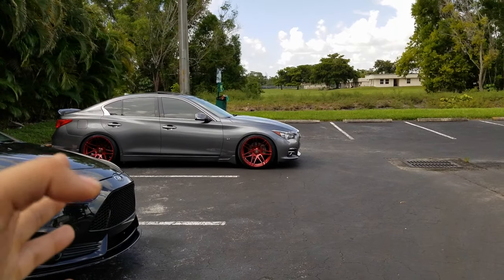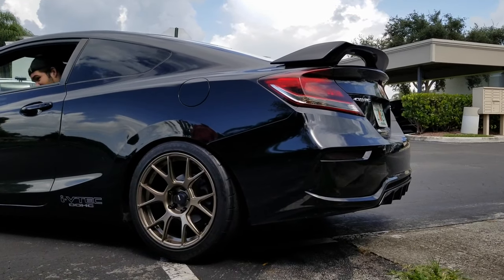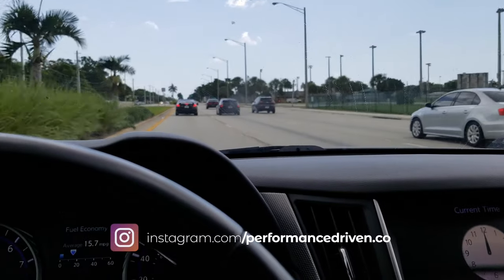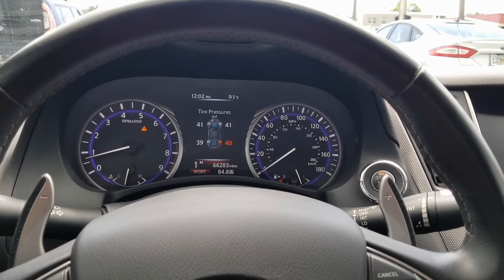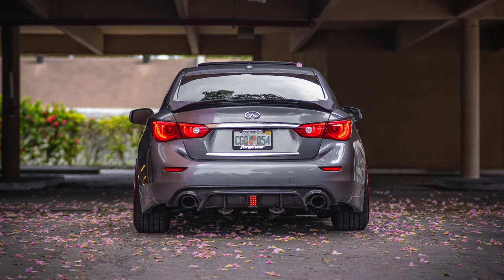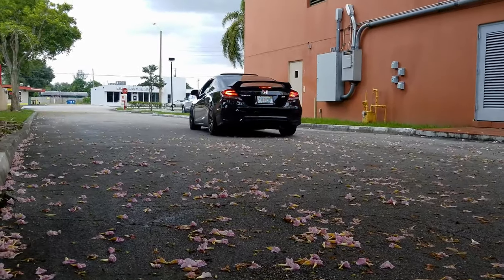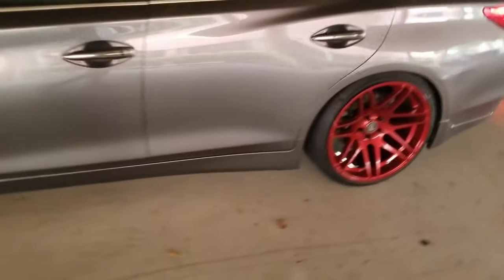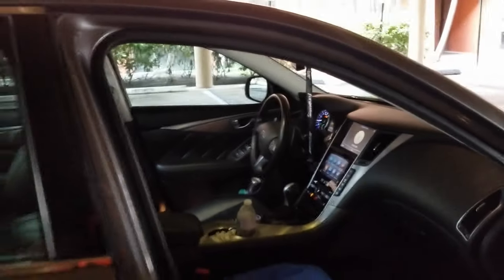Q50 Candy Red Wheels Photoshoot Day!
Q50 Part List:

Muffler Delete

Springs:
RWD RSR Super Downs
AWD RSR SuperDowns

Diffuser:
2018+ Q50 Carbon Fiber Diffuser

LED Bulbs:
7440 turn signal light
T10 interior/license plate light

Wheels:
Forgestar F14 Super Deep Convcave
20x10.5 +20 Front
20x10.5 +30 Rear

Wrapped in Kumho Escta PA51 Tires
245/35/20 All Around

YABØII Beats